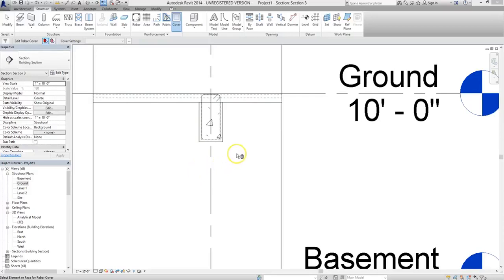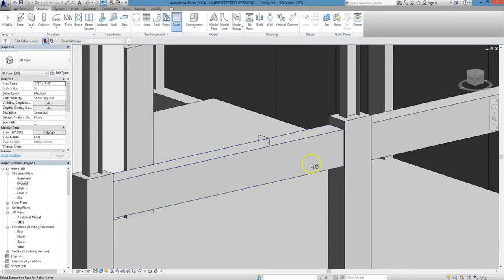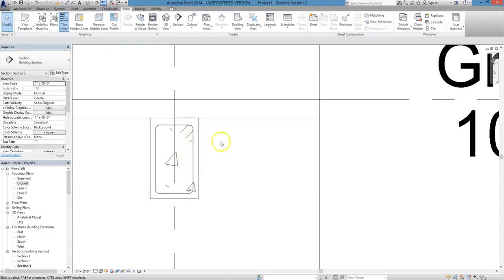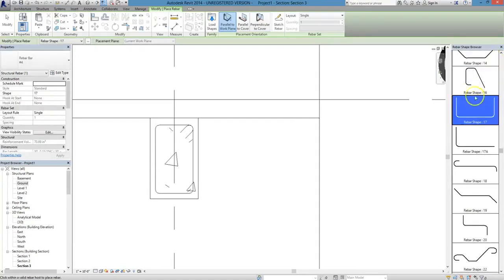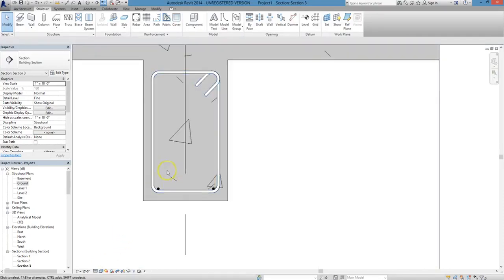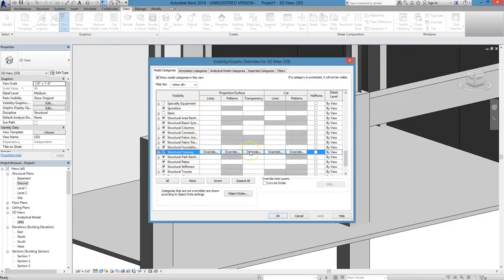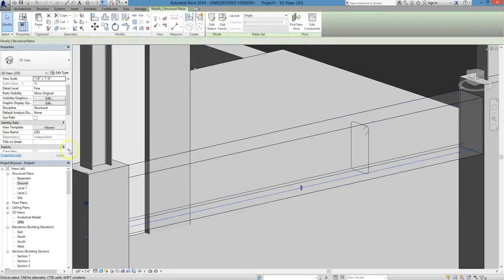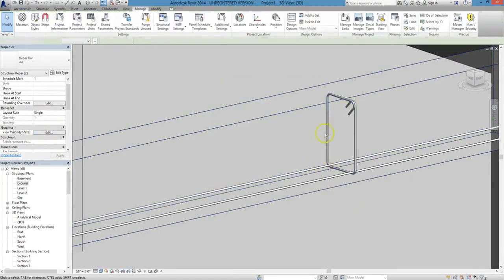Revit Lesson 31 - Perpendicular To Face